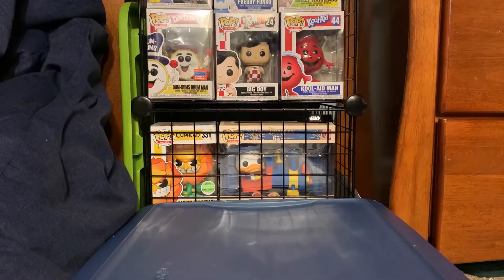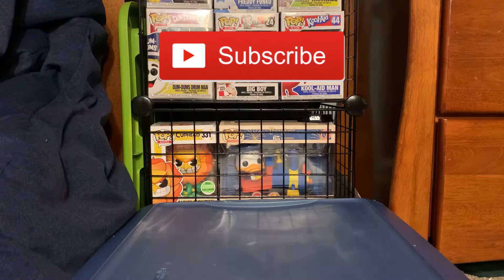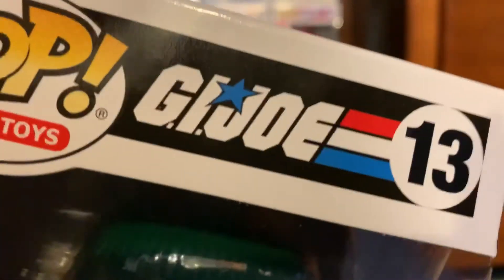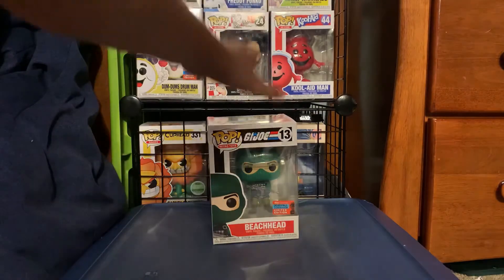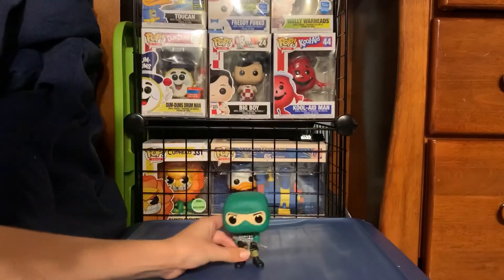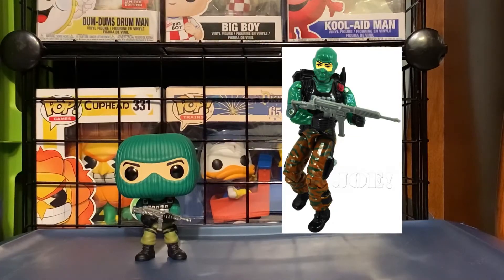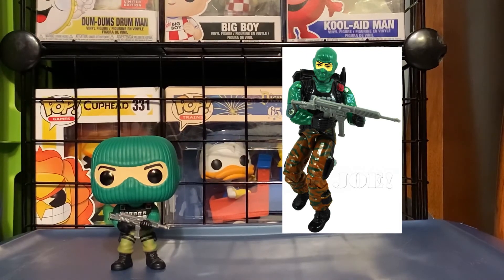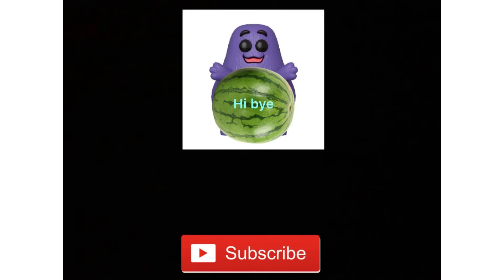Beachhead funko pop review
This is a review for the beachhead funko pop from NYCC 2020. You can also get this one at target. It is a pretty good figure so it’s a good one in my and maybe your collection.